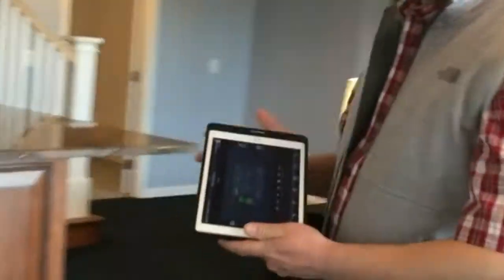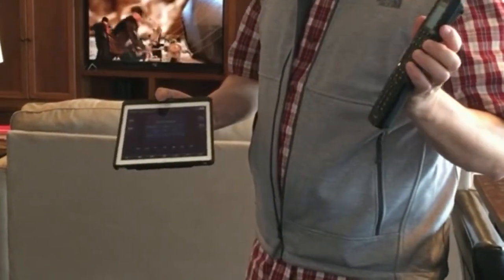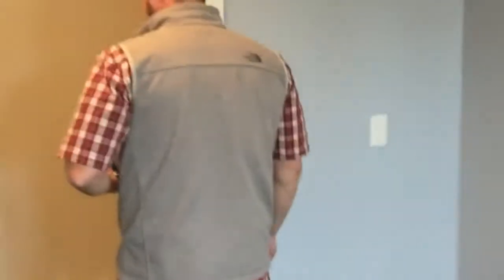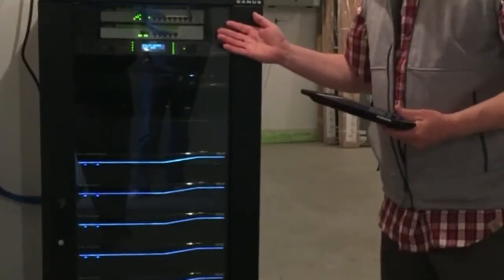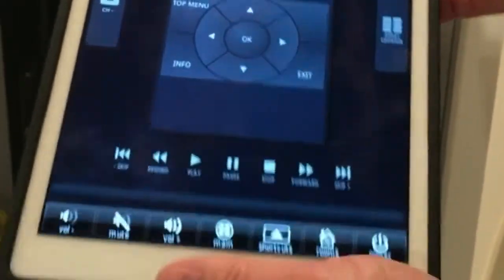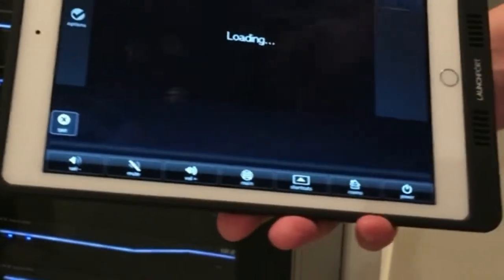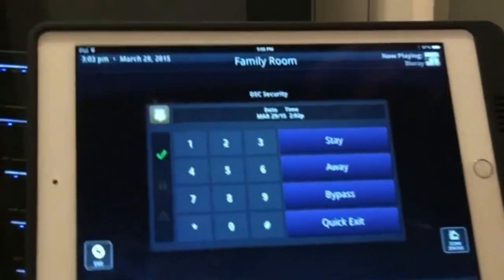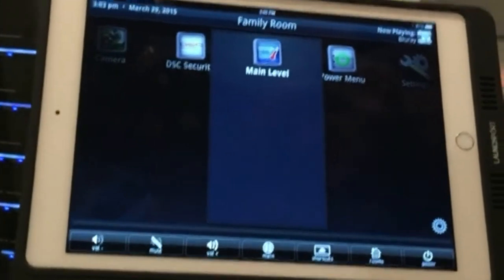Pratt Homes MN Offers the Latest in Smart Home Technology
Our expert Ryan Goulette from Home Electronics Systems demonstrates state of the art technology, Total Control URC. Total home control by your iPhone, iPad, Windows or Droid Tablet, Laptop or Desktop Computer via URC - Total Control App - Control your Security System, Surveillance, Thermostat, Home Theatre and Audio all at your fingertips.